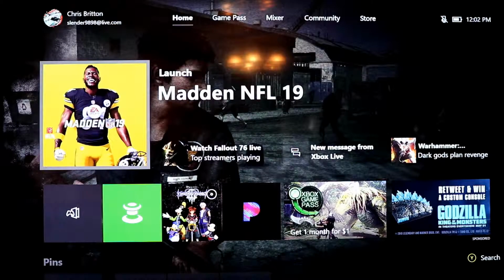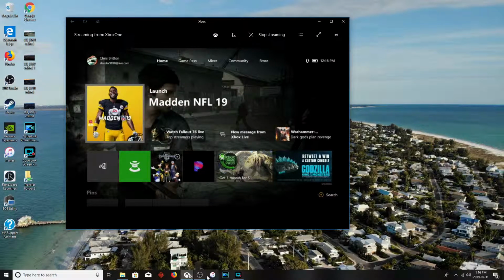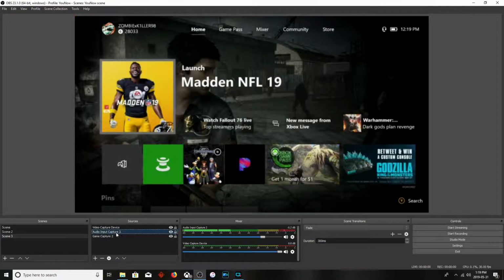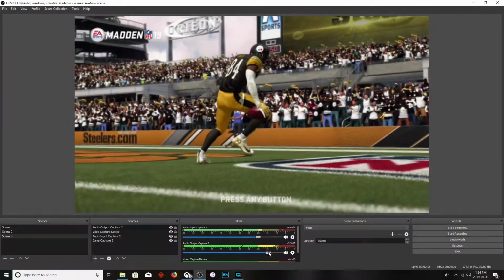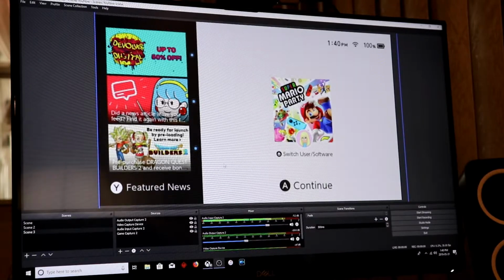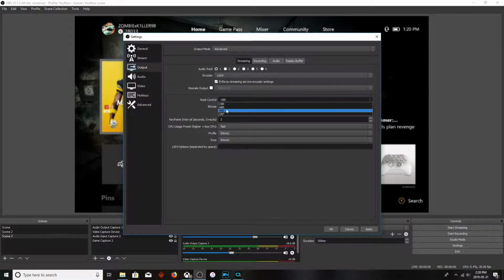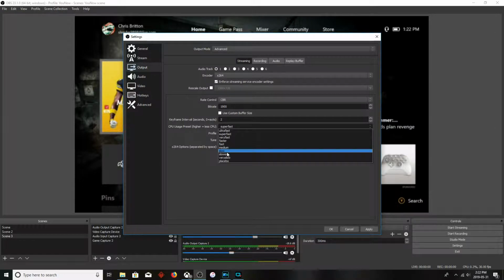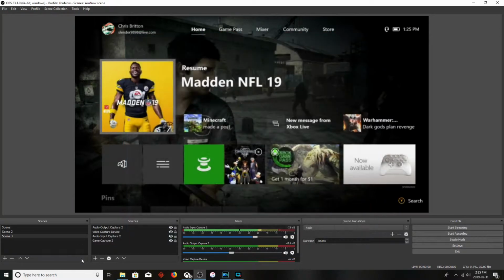How To Setup A Live Stream On OBS + Using Xbox To Stream Switch | OBS Best Settings | 2019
This video covers a ton of information on how to stream, the settings you need for OBS, and solves a ton of problems you could be having with your stream. I talk about resolutions and internet speeds to hooking up your Xbox One and PS4 to stream! I cover a lot of useful info for streamers and OBS. I can also make another video more in depth about streaming to YouNow if you would like. I also offer FREE TECH SUPPORT VIA EMAIL!